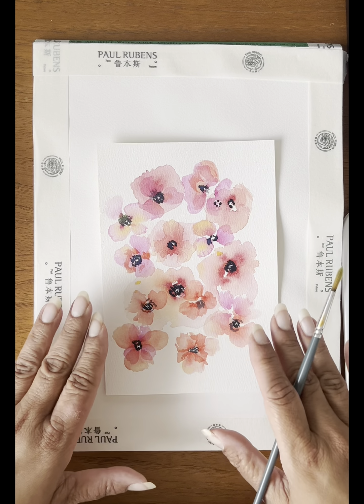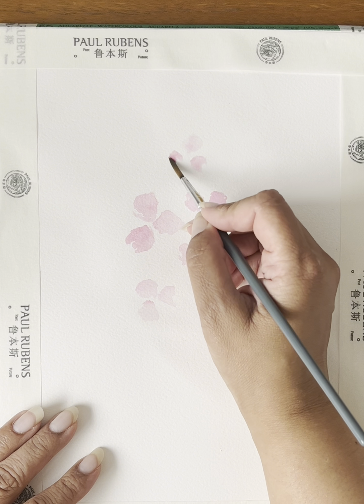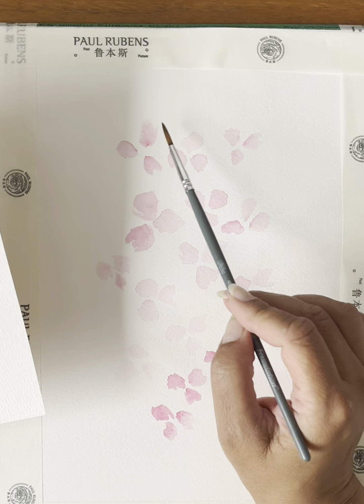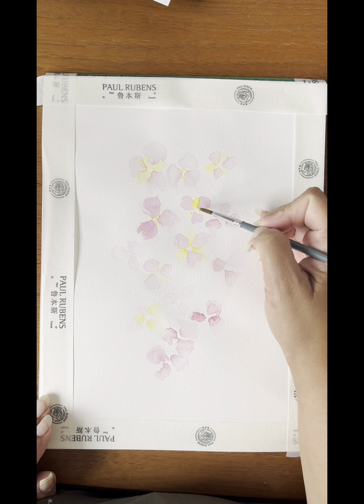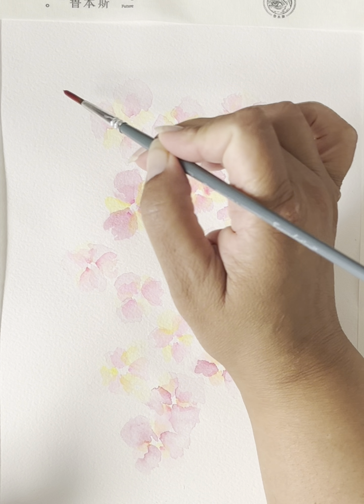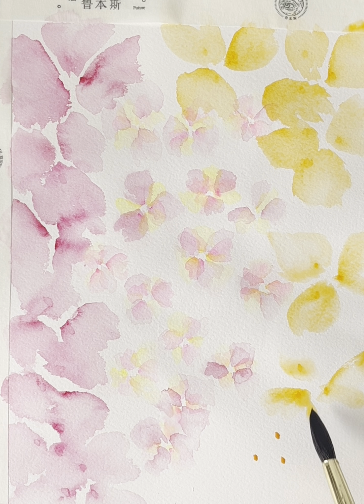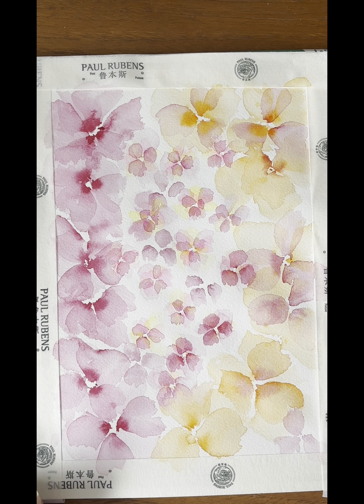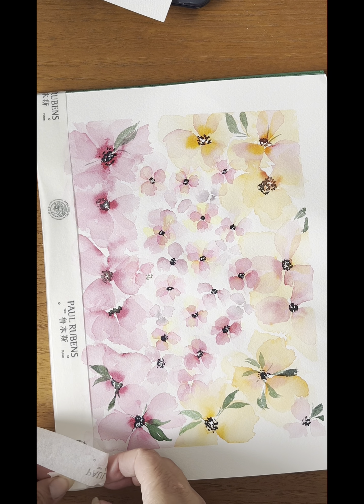Easy Loose Watercolour Flowers for Beginners 🌸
In this video, I’m showing you how to paint some simple, loose pink watercolour flowers — perfect if you’re a beginner or want something calming and easy to follow. What's more, once finished, you could pop it in a frame and hang it as wall art.

I also talk a bit about how it’s easy to want to quit when things don’t look perfect—but I’m here to remind you: keep going. One day, it will all click into place. This beginner-friendly tutorial is designed to help you build confidence, create beautiful soft pink florals, and turn your art into stunning DIY wall decor.

Your watercolour paintings don't have to be perfect!  How about you enjoy the process? I’ll walk you through some basic watercolour techniques. I promise you it's all doable, even if you think you're not a very good painter!  We will paint a soft, loose pink floral design together. If you’ve never picked up a brush before, you can still do this!

💧 Beginner-friendly
🌿 No drawing skills needed
🎨 Relaxed, loose floral style

Shahnaz

Arches Paper cold-pressed 100% cotton size 23cm x 31cm ( 9 inches x 12 inches slightly bigger than A4). I had to trim it a bit to fit into a frame.
Shinhan PWC paints
small winsor and newton brush size 6

Other tutorials you might be interested in.